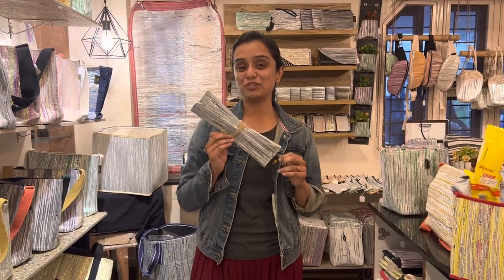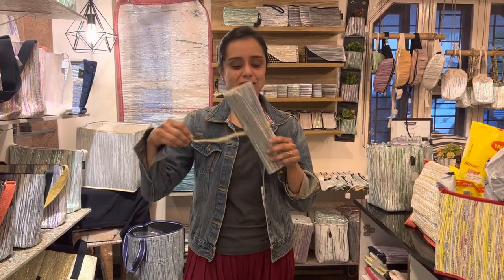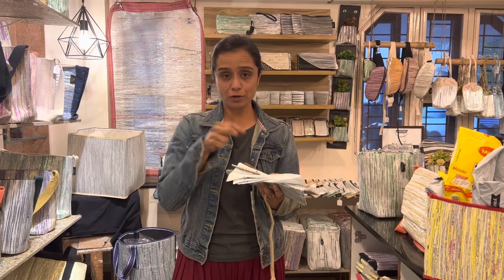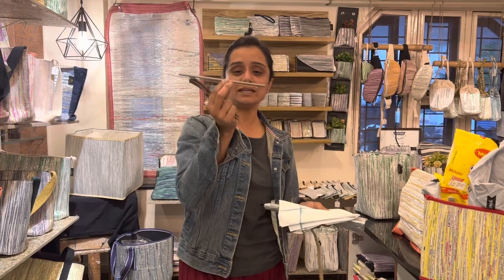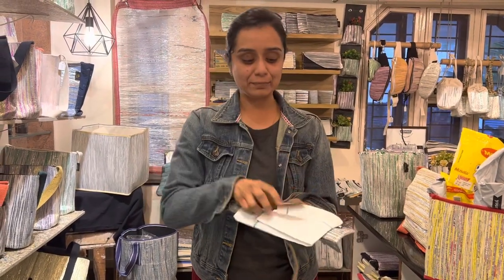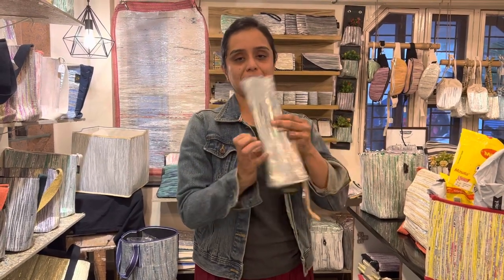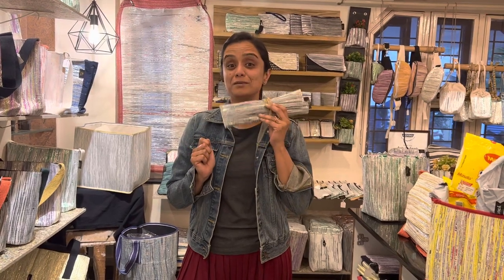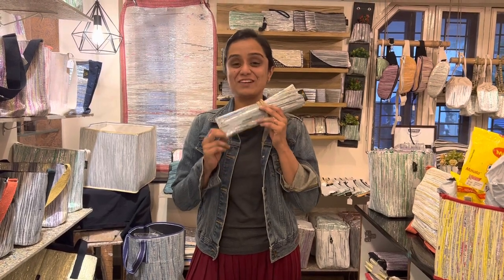reCharkha’s UPCYCLED-HANDWOVEN Cutlery Kit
"It’s only one straw", said 8 billion people?? And that's the reality… Disposable straws and cutlery are used for a few minutes and are sent straight to the landfill, as they are too difficult to collect, segregate and recycle!

So, are we just a Foodie or should we become a RESPONSIBLE Foodie?

Make reCharkha's UPCYCLED-HANDWOVEN Cutlery Kit an integral part of your bag/tote/bagpack and join us in the mission to end single-use plastic! This kit comes with all essential reusables like a wooden or steel spoon, fork, a straw with a straw cleaner made of coconut choir.

Impact: 10-15 less plastic bags, countless plastic straws and spoons and enables about 1 day of livelihood.

Dimensions: 11.5” x 3” (L x H)

Product Details: reCharkha's UPCYCLED-HANDWOVEN fabric made from waste plastic on the outside, inside lined with Muslin and a Jute or Cotton string to wrap-close the cutlery kit!

This product has been crafted by hand and may have slight irregularities or imperfections in color. These irregularities are the result of human involvement in the process and add to the finished product's charm while ensuring you have a one-of-a-kind piece. There might be a slight variation in the shade of the actual product and the image shown on the screen, due to the screen resolution and photography effects.